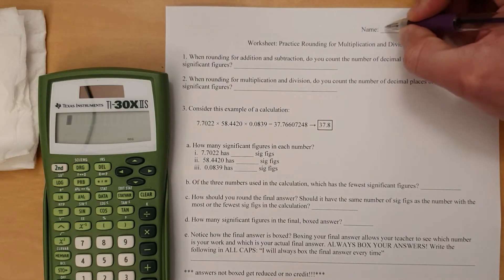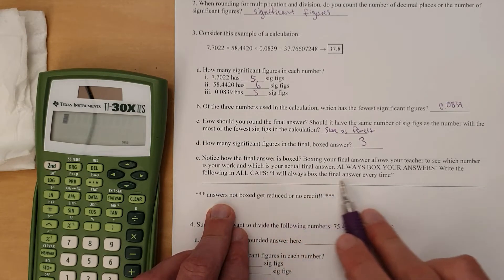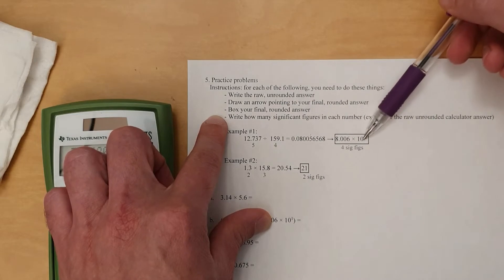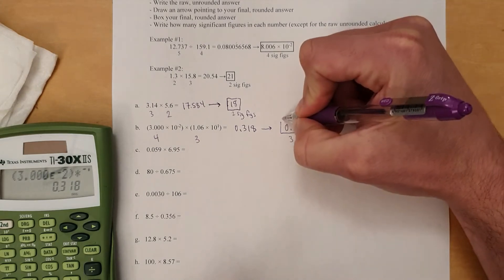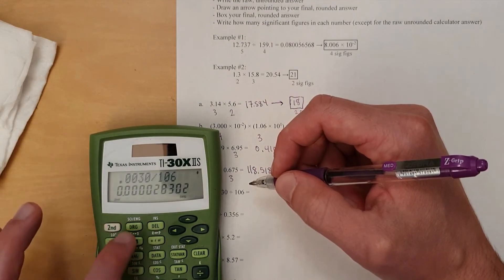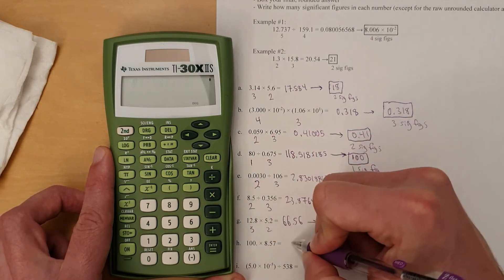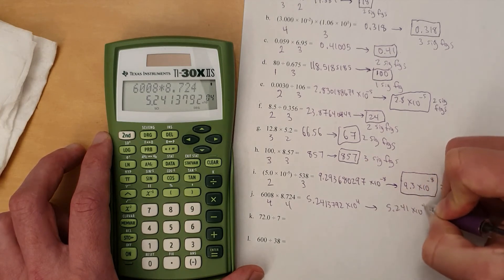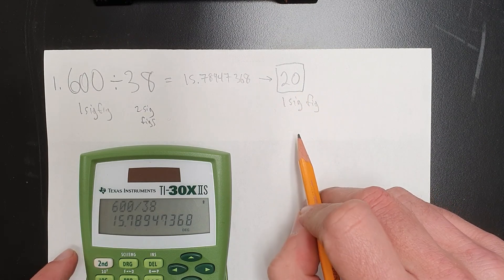Video Key Practice Rounding for Multiplication and Division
Here we go over practice problems involving how to round the calculator output when you do multiplication or division